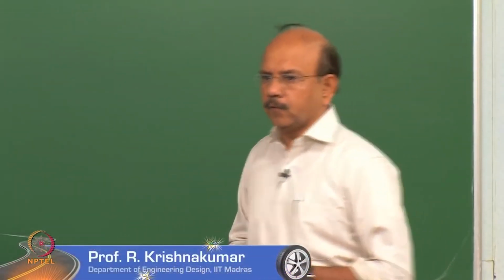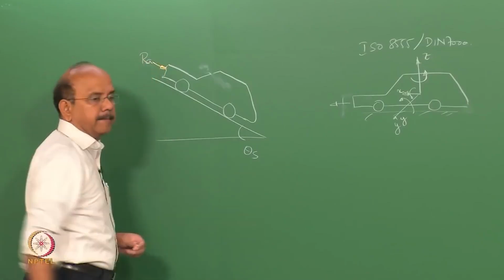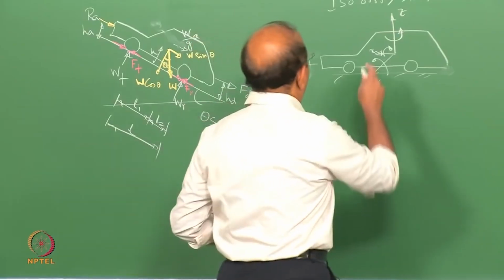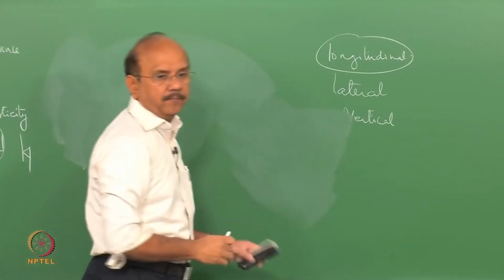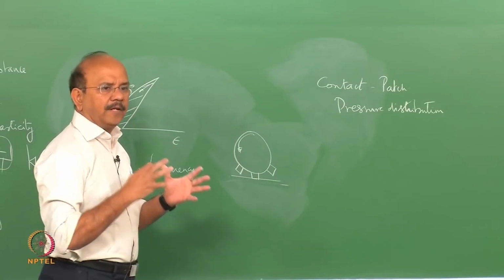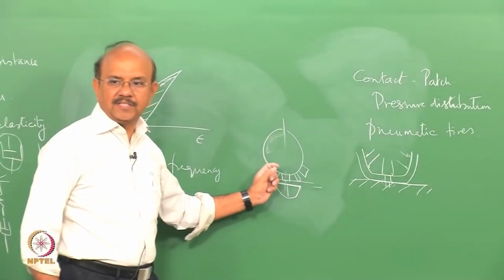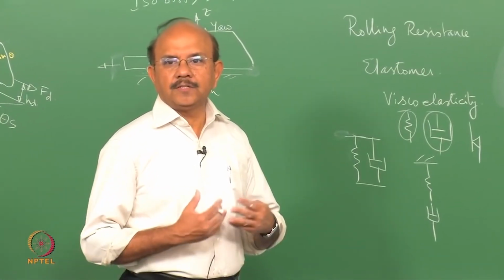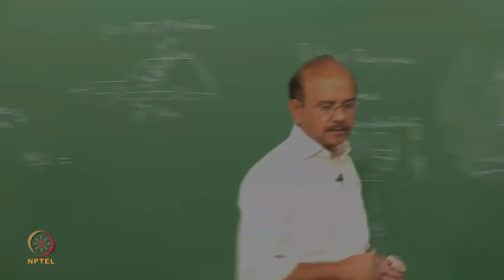Lec02: Longitudinal Dynamics